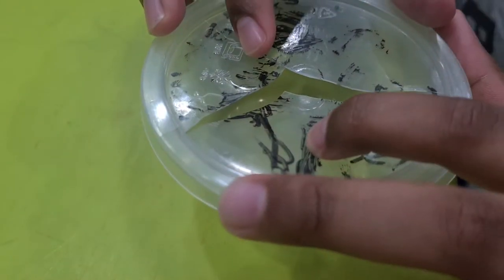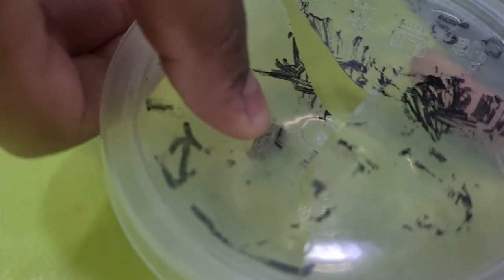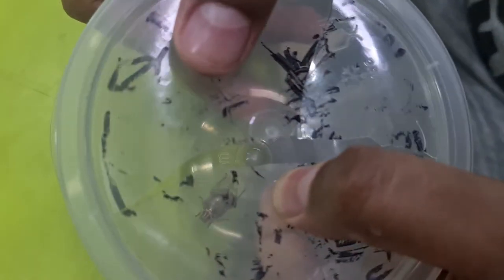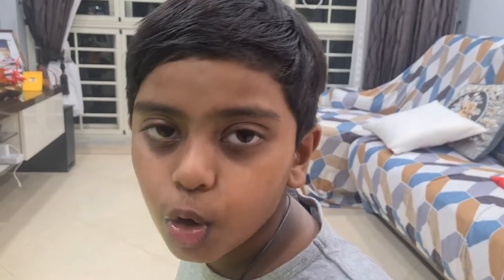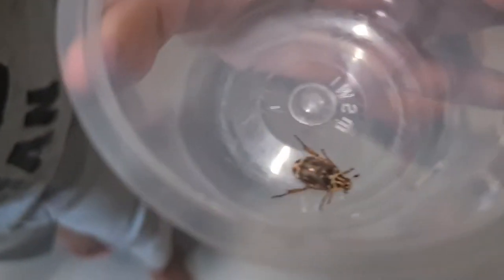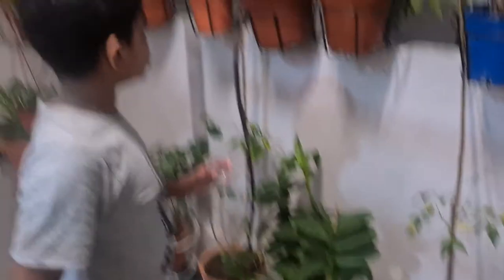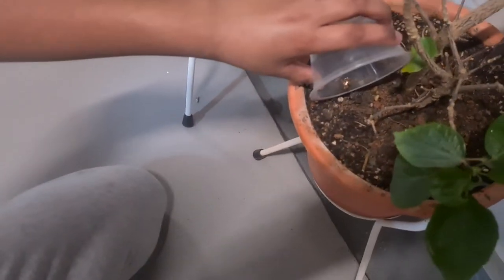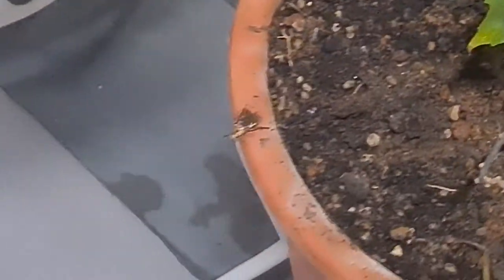Golden Beetle - Lady Bug